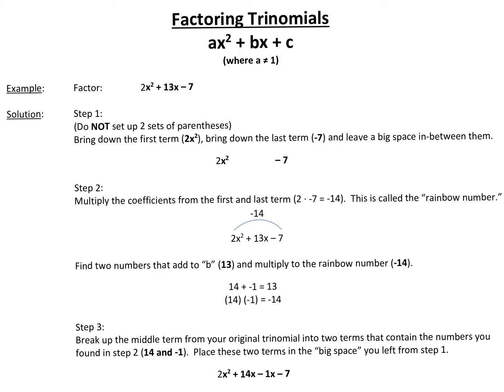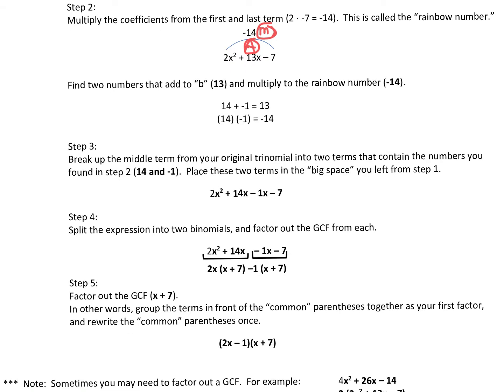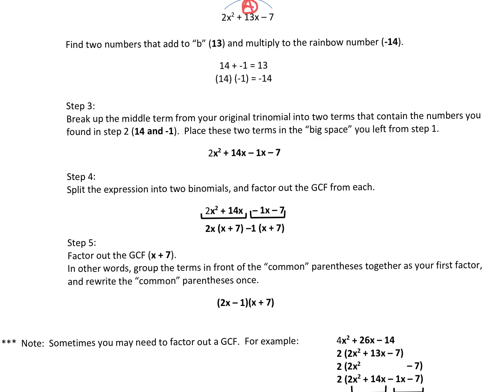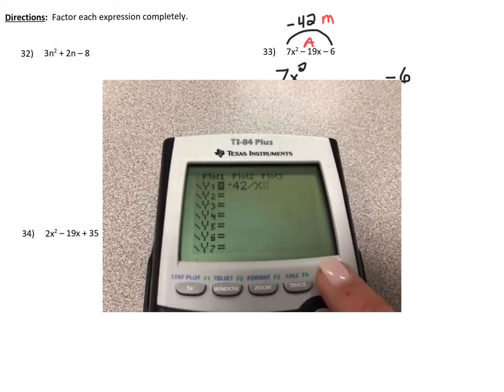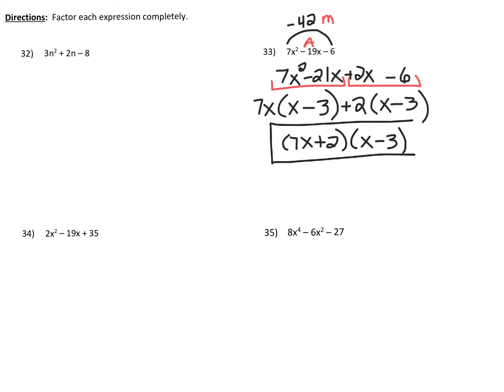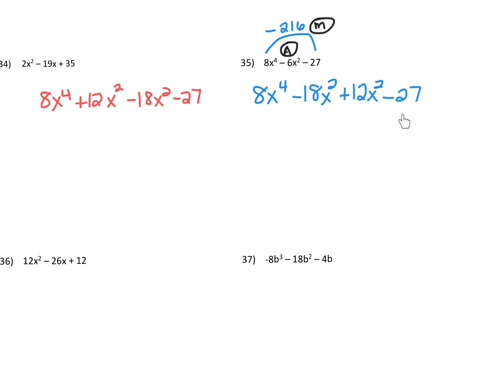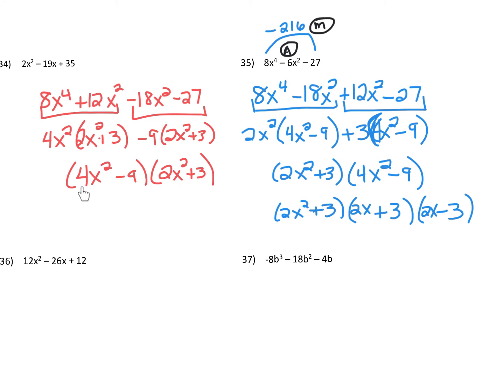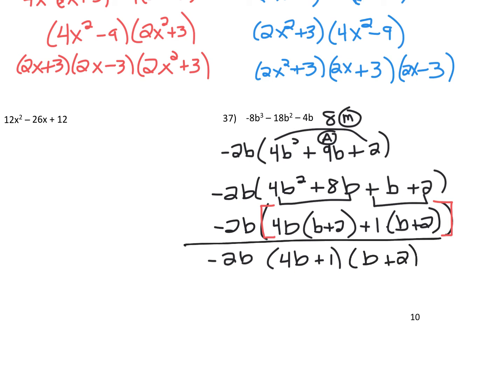Factoring Trinomials (a does not equal 1)